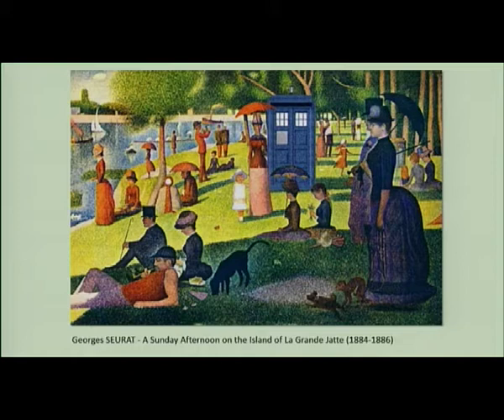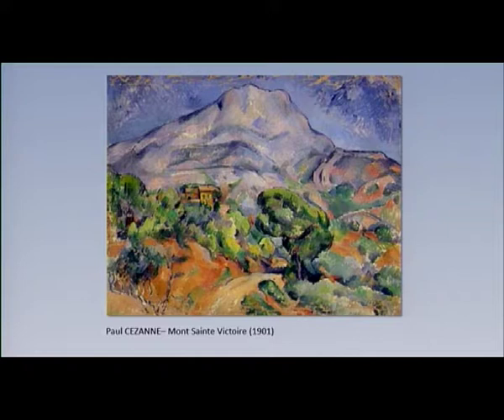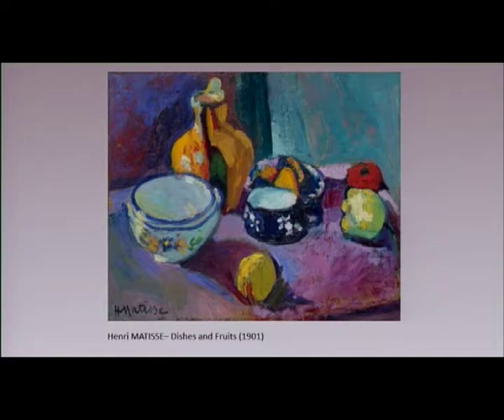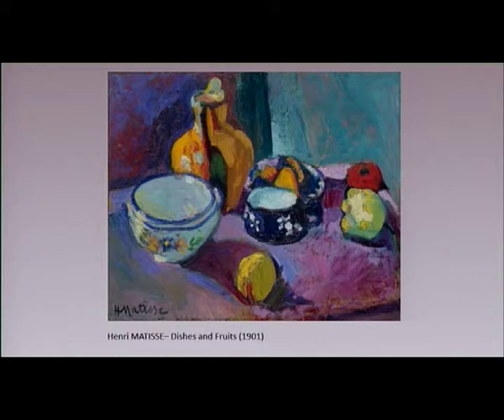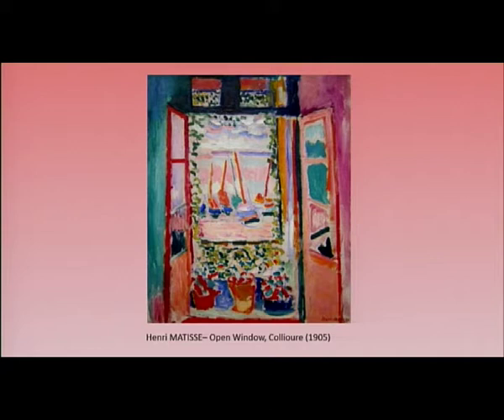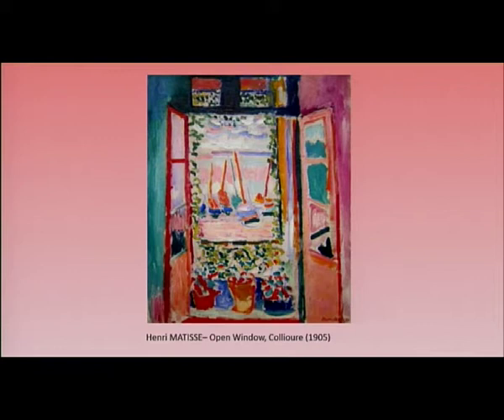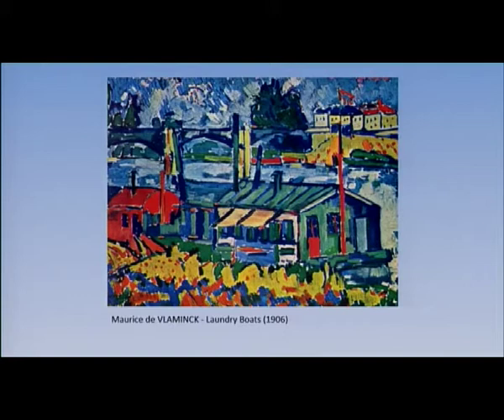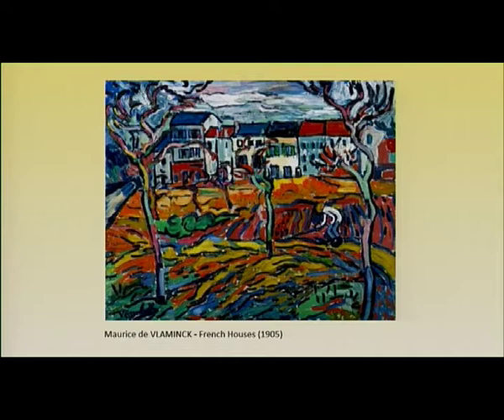Art Design S3 L29 Fauvism